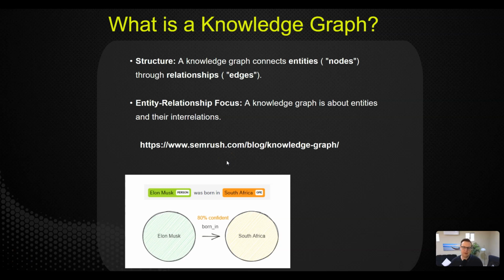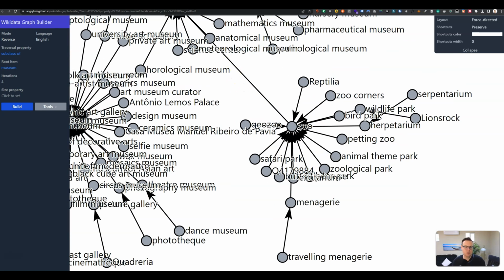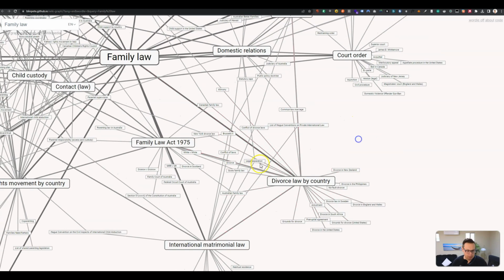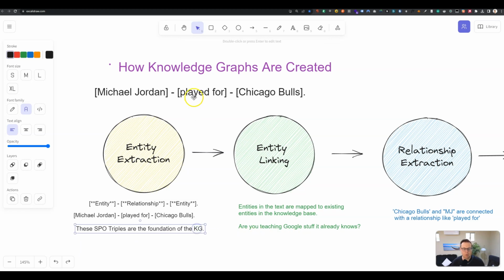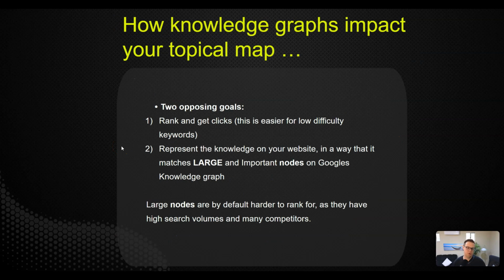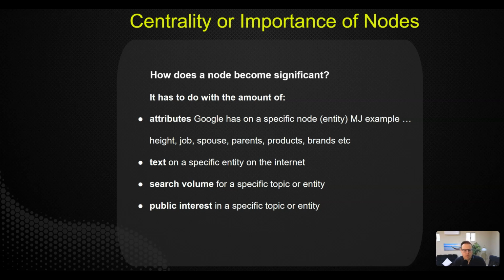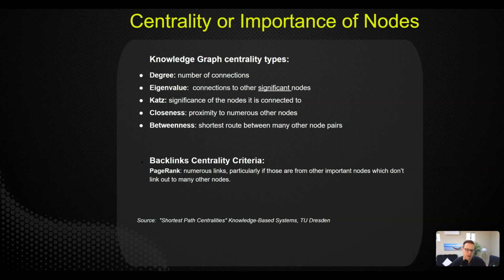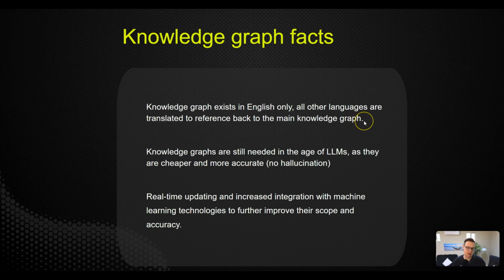Topical Maps: SEO & Topical Authority Course L2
Topical Maps for SEO - Topical Authority. Lesson 2: How knowledge graphs impact topical maps.

You can download freebase triples